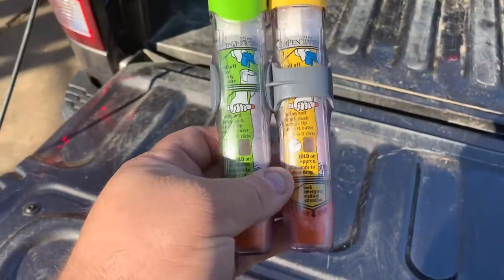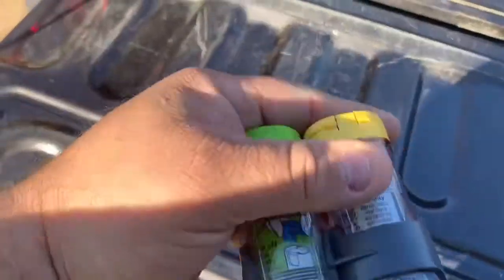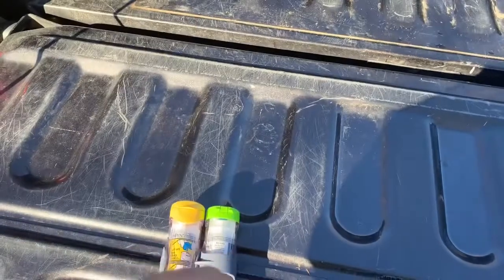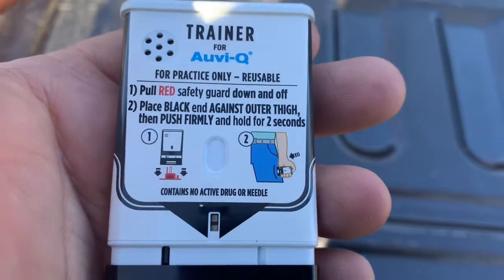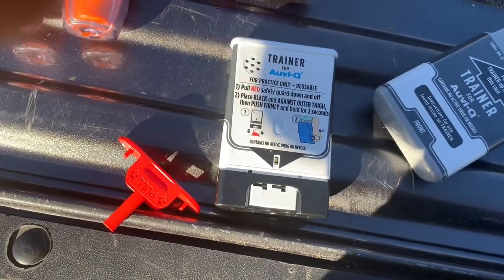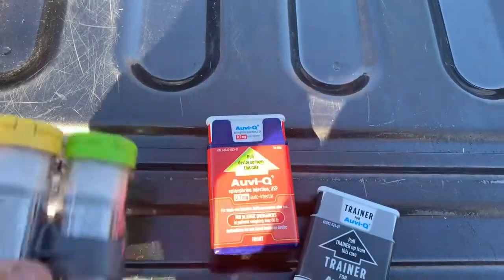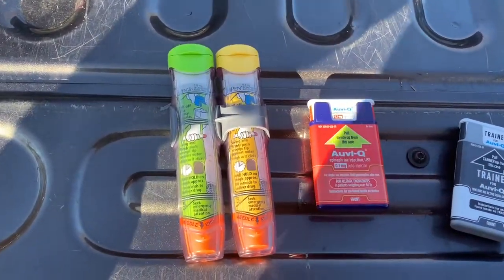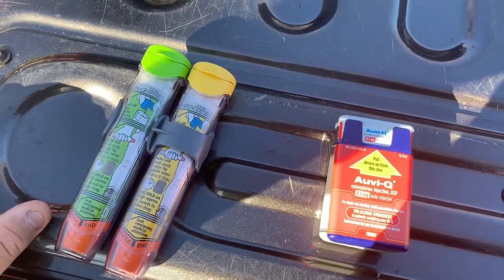Epi pen and something new to me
Epi pens are a fact of life for people I care about.  The Epi Pens in my kit have expired so we went to pick up a new one and this is what we were offered.  Same medication.